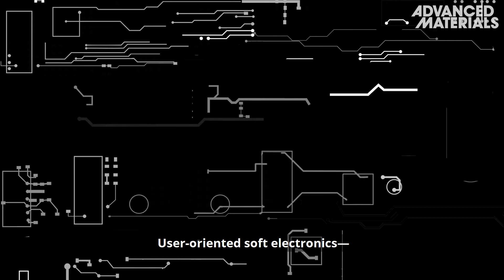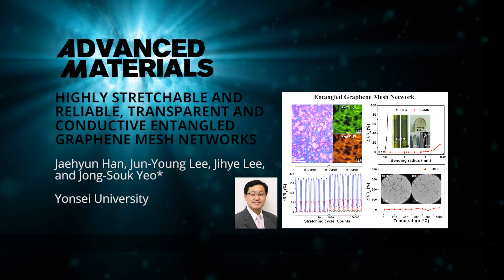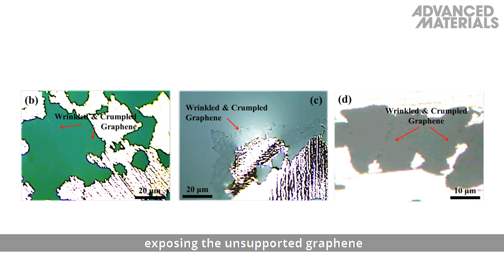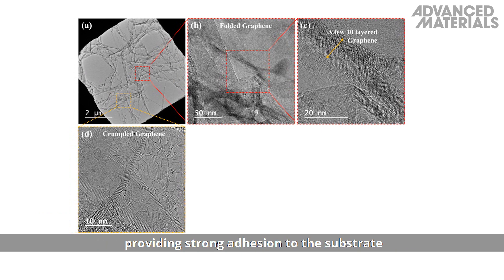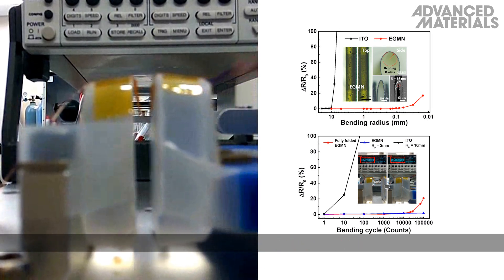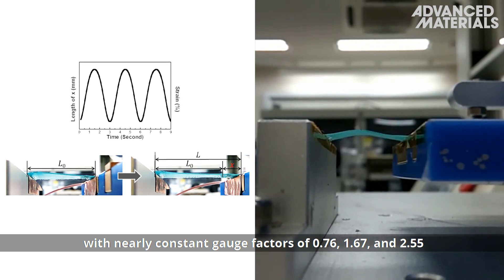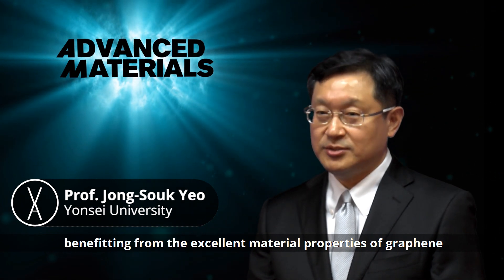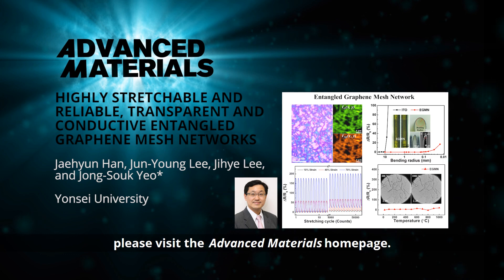Highly Stretchable and Reliable, Transparent and Conductive Entangled Graphene Mesh Networks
A highly stretchable and reliable, transparent and conductive entangled graphene mesh network (EGMN) exhibits an interconnected percolation network of 2D graphene. The unique combination of 2D material and structure in the EGMN enables excellent electrical reliability, mechanical durability, and environmental robustness. Therefore, the EGMN provides broad applicability to wearable and stretchable devices for challenging requirements such as high stretchability, temperature, and humidity. This is reported by Jaehyun Han, Jun-Young Lee, Jihye Lee, and Jong-Souk Yeo in the article To know more, please go to the Advanced Materials homepage.